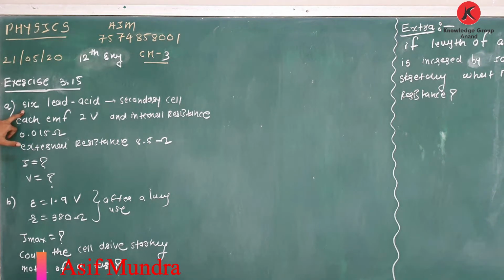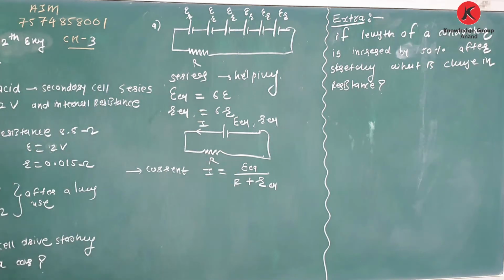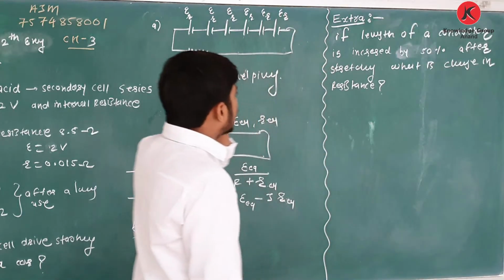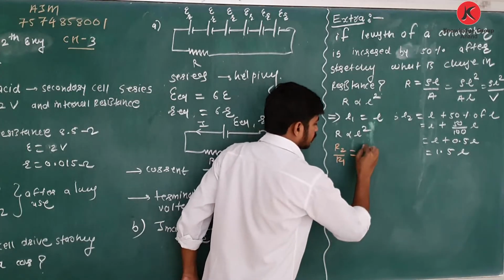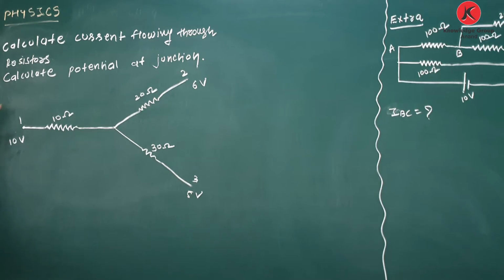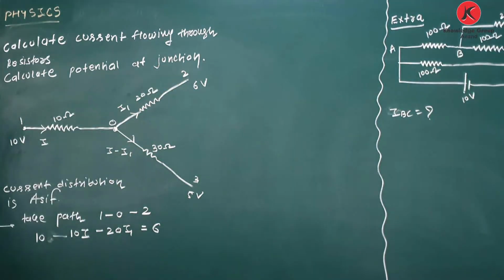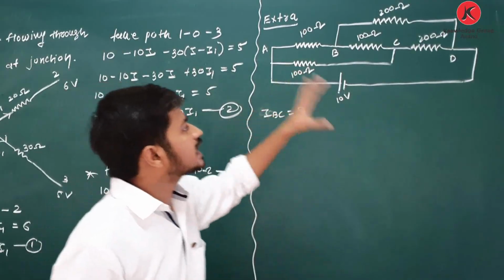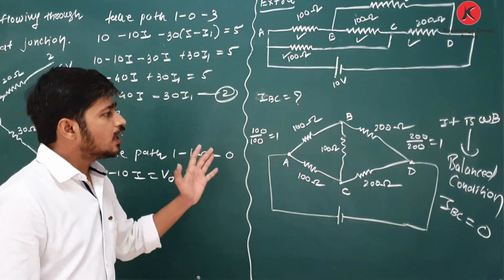Class 12 Eng. Med. Physics - Chap : 3 - Current Electricity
Ex : 3.15 & Extra